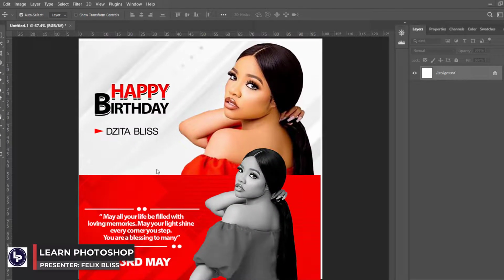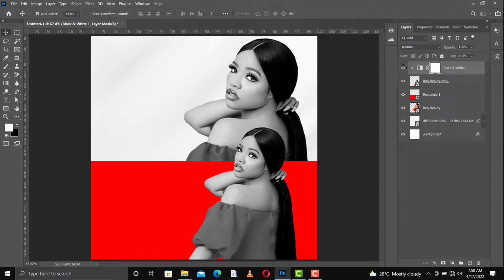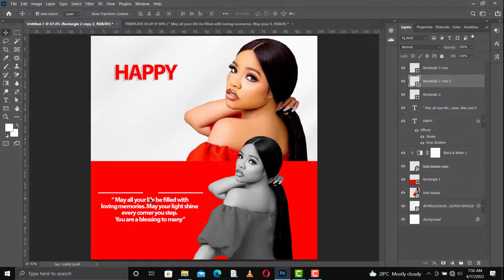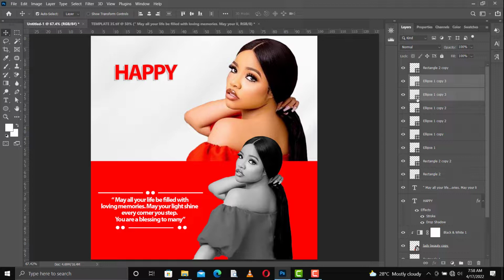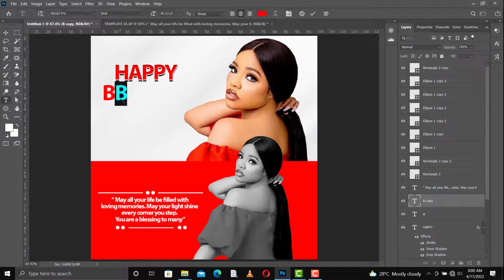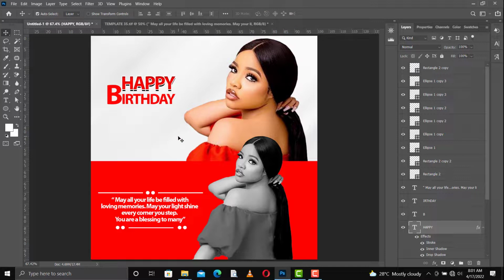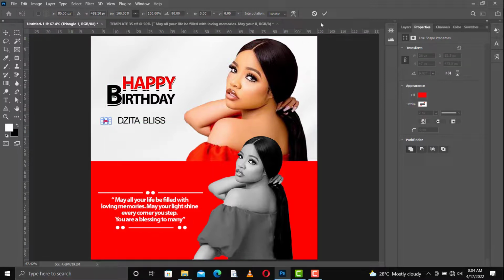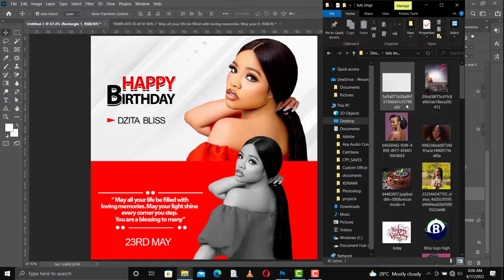How to design happy birthday Flyers | birthday flyer design in photoshop | photoshop tutorials tips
In this photoshop Tutorial, you will learn how to create your own Birthday Flyer Design in Photoshop. You'll also learn the basic tips and tricks in Photoshop for beginners while watching this tutorials. This flyer design was created in Photoshop 2021. I designed it as a birthday flyer template for a friend.  I try as much as possible to make my tutorials very short.